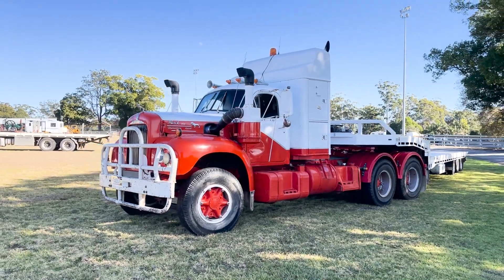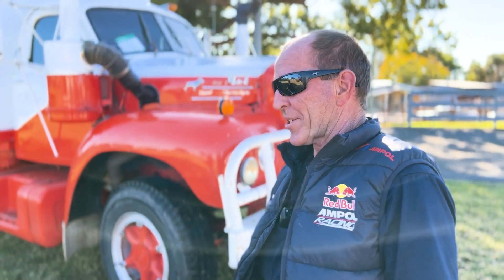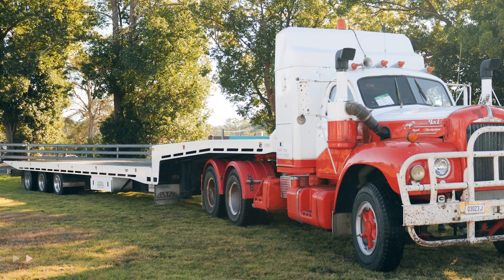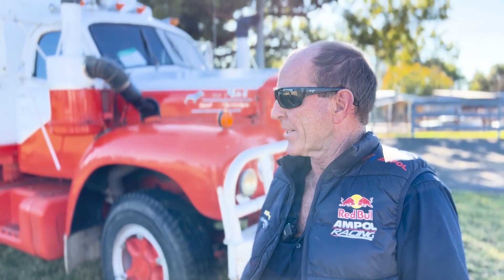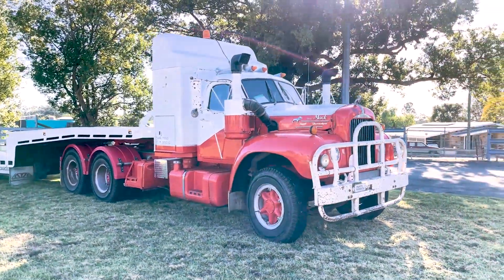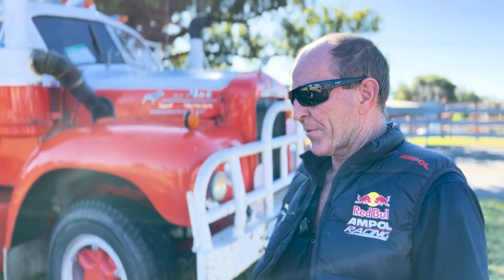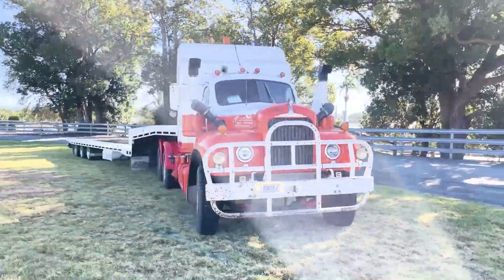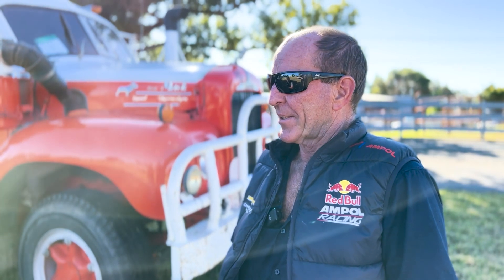My 1964 Mack B61: 237 Thermodyne engine with quad box Walkaround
I'm Glen Oram, a tilt tray operator from Kempsey. This is my1964 B61 Mack Truck, equipped with a sturdy 237 Thermodyne engine and a quad box. This truck isn't just any vintage piece, it's an honest, hardworking classic truck that's seen its fair share of the open road.

As a bloke who's been around trucks his whole life, I've always had a special place in my heart for the sleek lines of the B model, with a fondness that began during my time driving an old B model tow truck for Banana Coast towing at Halfway Creek. My love for tilt trays isn't new either; I've been into them for as long as I can remember.

This 1964 Mack Truck wasn't just sitting pretty before it became part of my collection. Back in 2018, a tough old guy was still putting it to good use, hauling cable and carting grain near a little place called Garah in NSW, not too far from Moree. I took over as the proud owner just a year later, purchasing it in 2019 in pretty much the same condition it's in now.

Since then, I've given it a bit of TLC, rewiring some bits and sorting out a few fuel issues, but for the most part, I've kept it just the way it is. Last time off the working class wall, we even had the original New South Wales rego plates on it, though it was out of rego when it came into my possession. Now, it proudly sports historic plates as a testament to its enduring legacy.

So join me for a spin in my favourite play toy, the classic 1964 B61 Mack Truck. Let's take a nostalgic journey into the world of vintage trucks and tilt trays. I hope you love it as much as I do!

Cue the music, and let's roll!